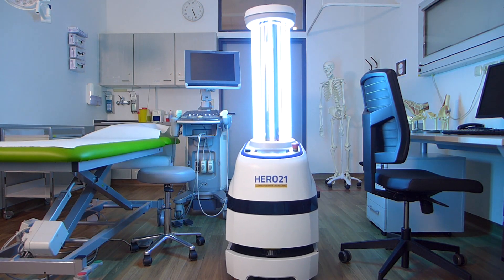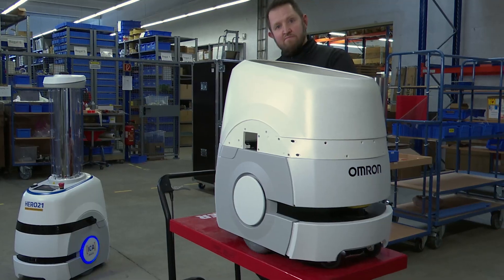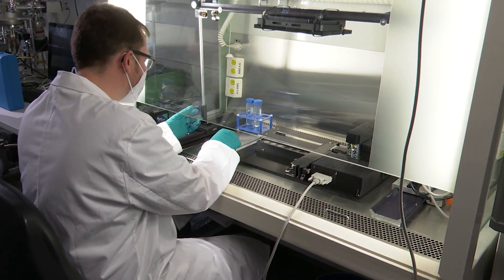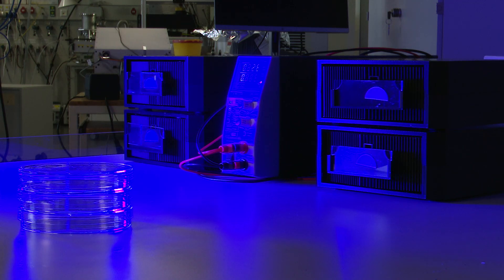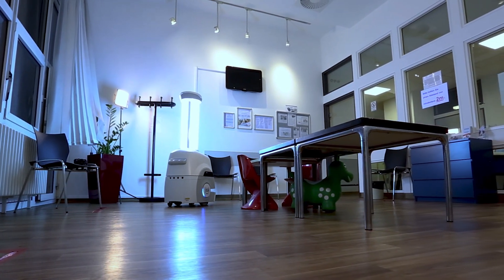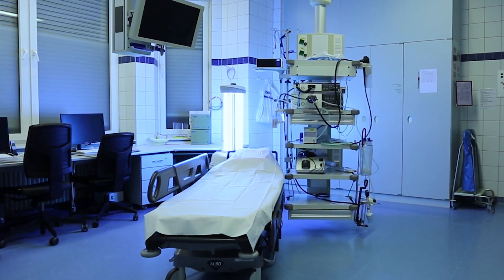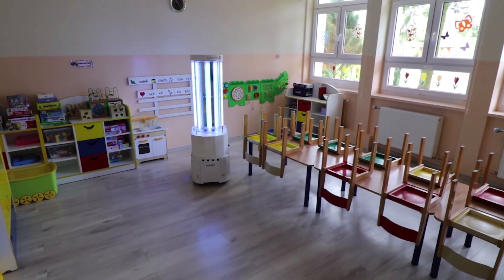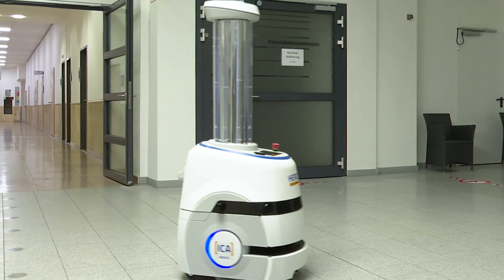Game-changer in disinfection - HERO21 autonomous UV-C mobile robot solution for hospitals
An innovative contribution to health and safety - a robot that makes disinfection easy.

The importance of disinfection in hospitals has increased considerably – and not just because of the coronavirus pandemic. Conventional disinfection methods, such as manual disinfection, only solve the problem rudimentarily. Often, they even produce more resistant germs. UV-C robots can help out: reliable, with state-of-the-art technology and high efficiency – and an optimal price-performance ratio.

Whether in operating rooms, intensive care units or other highly sensitive areas of hospitals: The HERO21 provides the highest level of disinfection and thus offers optimum protection. After the initial disinfection of contaminated rooms, even the cleaning staff who normally work at the frontline are exposed to a much lower risk of infection.